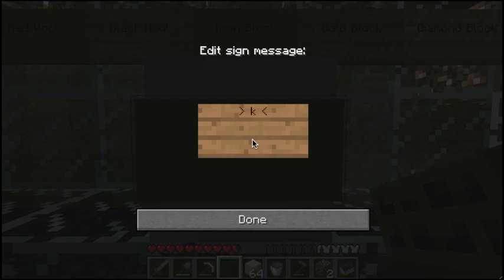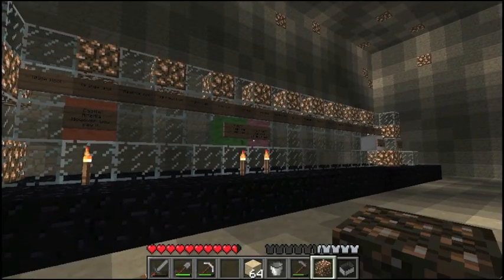070 Joe Hills plays Super Hostile: Legendary - Iron Block Victory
Map by vechs.